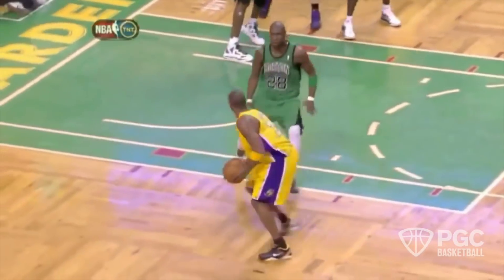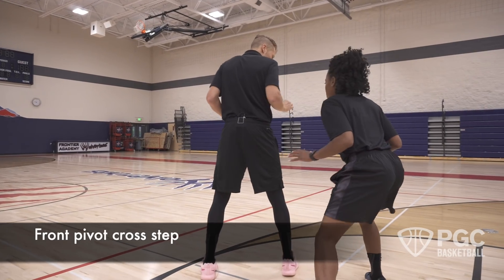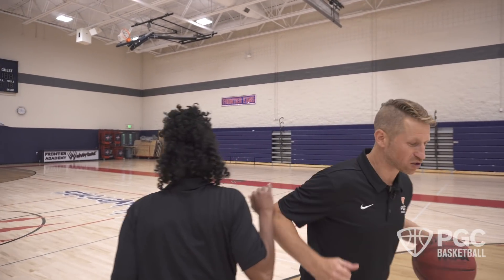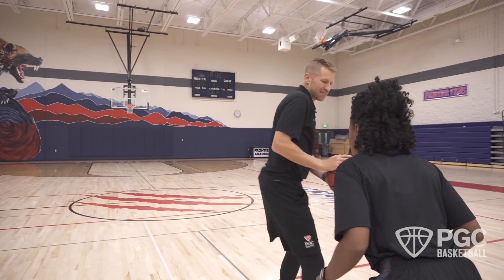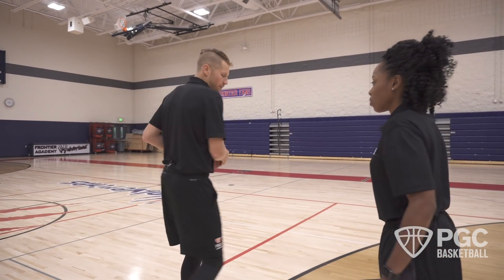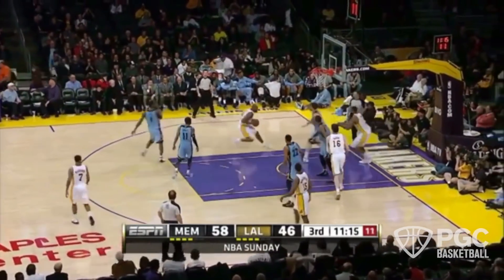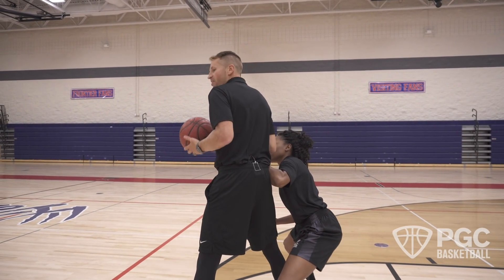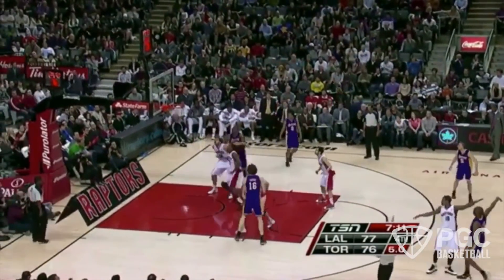Master The Kobe Step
Great offensive players know how to move the defense and make them pay!  Join PGC Director of Player Development Tyler Coston and learn the secrets of the Kobe step to beat bigger, longer, more athletic defenders and create more opportunities to score.

1. Join the PGC Coaching Club - Over 15,000 high school, college, NBA and WNBA coaches have become the coach they want to be by training with our expert coaches and mentors. If you’re a coach and you're new to PGC, start here…

2. Become the Smartest Player on the Floor - Stop playing like everyone else on the court… Get 3 free videos that will help you immediately start scoring more easy buckets, make better decisions in the paint, and play bigger than your size.

3. Join us at a PGC Camp - Join the over 11,000 dedicated players who attend PGC each year to discover the uncommon skills, leadership traits, and mindset needed to stand out and get noticed by coaches.

4. (NEW) 14 Day On-Demand Online Shooting Course - “The most in-depth shooting course on the planet”. In as little as two weeks, become the “lights out” shooter you’ve always dreamed of becoming – GUARANTEED.

5. PGC+ Membership - Online training for the dedicated player who eats, breathes and sleeps basketball 24/7. PGC+ has everything you need to grow your game, all in one place… and for a fraction of the cost of paying a trainer.